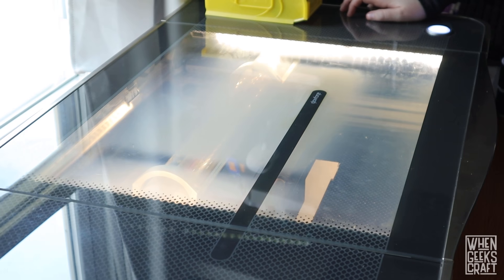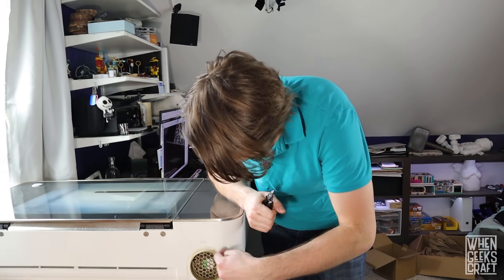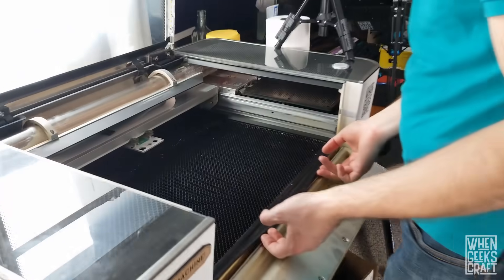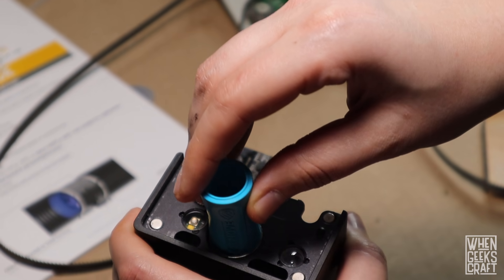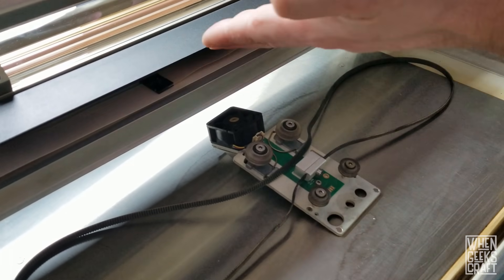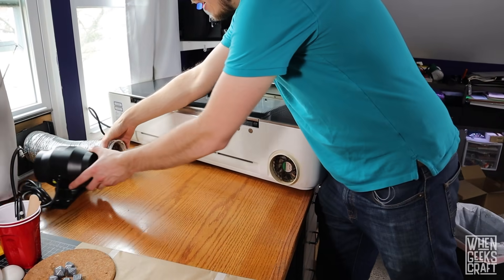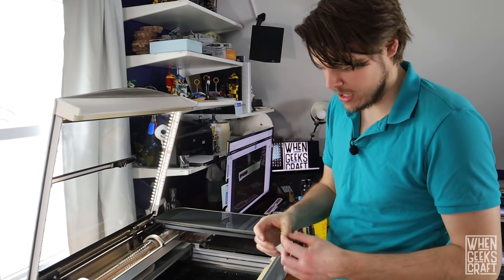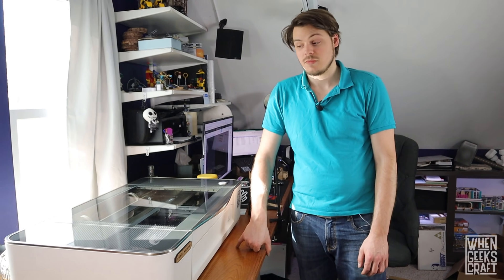GLOWFORGE - How to Clean it and make it Quiet [When Geeks Craft]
As many of you know, we have had our Glowforge for over a year. We recently started having smoke/exhaust issues, so we called our friend Josh at PNW.MADE. Here is a link to his Instagram account. If you don’t know him, you should!
He is a laser cutting master and a super nice dude.

In our call with him, he showed us where all the fans were and the best process he has found to clean them. He also made us aware that his machines ran quiet. Blown away by this idea, we had to upgrade our machine immediately. So, we bought the fan and went to work!

Acid Brushes
TerraBloom ECMF-100, 4" Inline Duct Fan
4 inch 8 feet Non-Insulated Flex Air Aluminum Foil with 2 Clamps
Additional 4inch Clamps
4 inch Blast Gate

Sections:
00:00 - Intro
00:21 - Fan Selection
01:52 - Back Fan Cleaning
03:21 - Bed Area disassembly/cleaning
05:08 - Mirror Cleaning
07:23 - Reassembling the Bed Area
09:23 - Installing the Fan
12:05 - Setting up the Software for the new fan
12:31 - Closing Thoughts

If you want to follow along with the projects we are working on, we are on social media with the handle @whengeekscraft on almost all platforms.

We also have merch now!

You get access to all of the project files that have been used in videos as well as some that never made it to youtube!

Have you seen all our Resin videos and want to give it a try yourself? and use code GEEKS10 for 10% off your purchase! not only do they have resins, but they also have a wide range of Mold making materials and dyes!